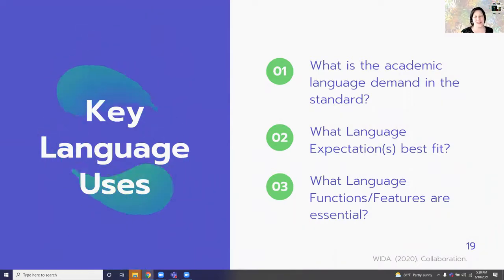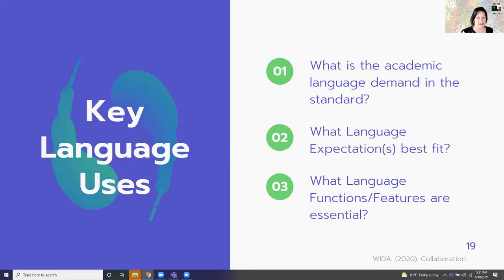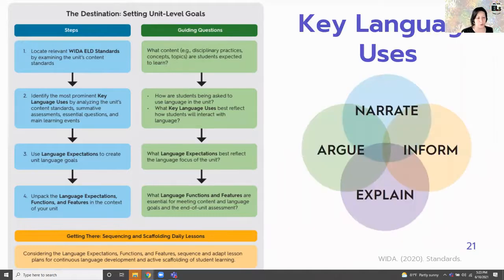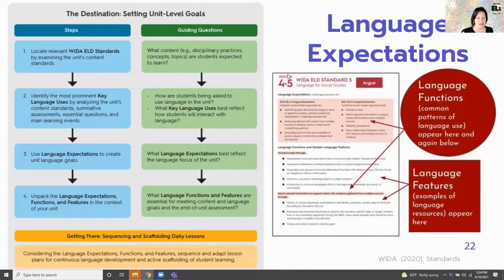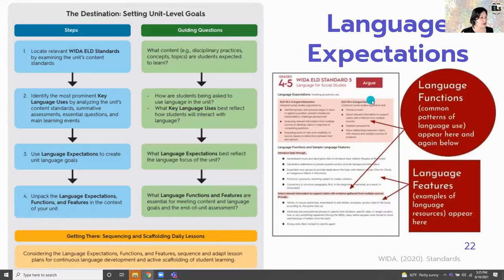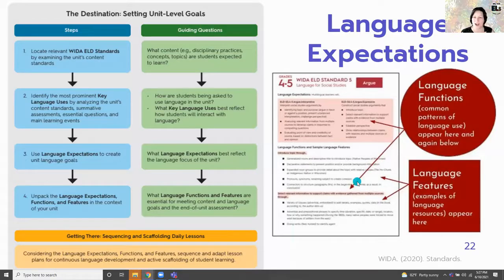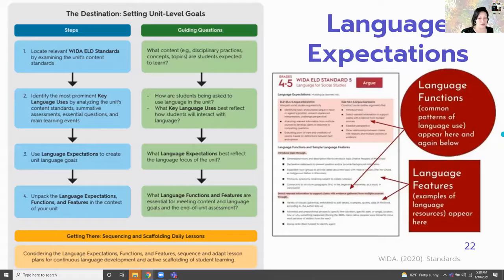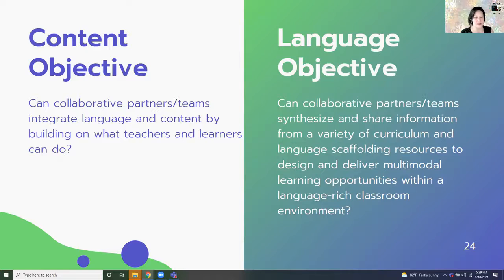Collaboration 5: Key Language Uses